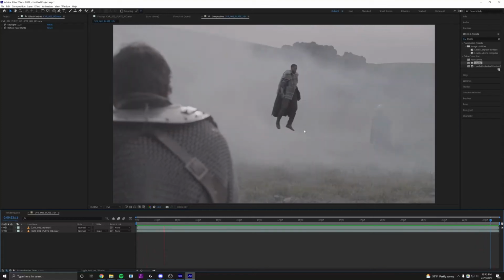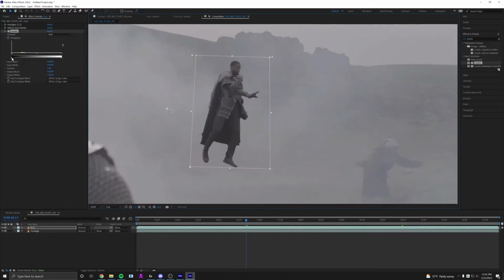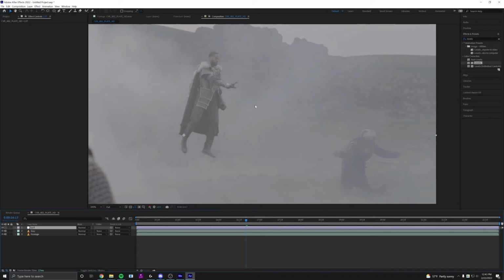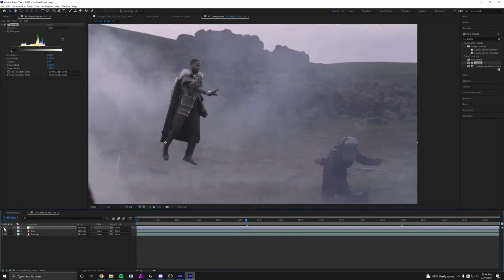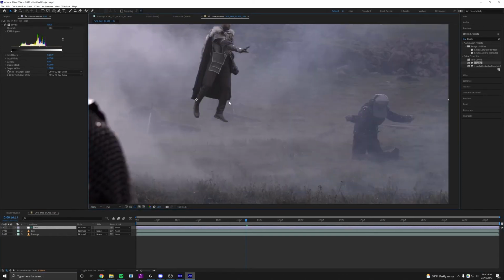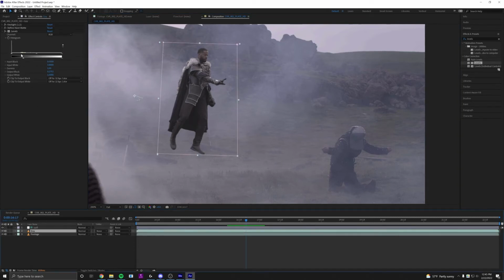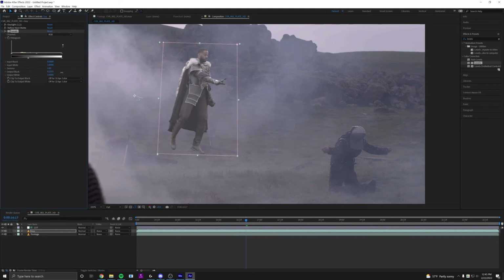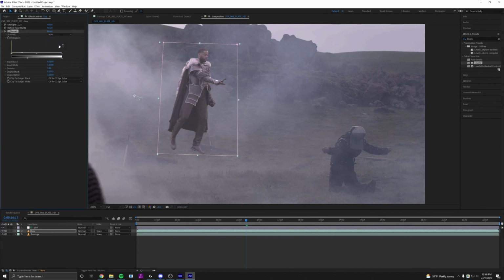3 Color Correcting the Wizard